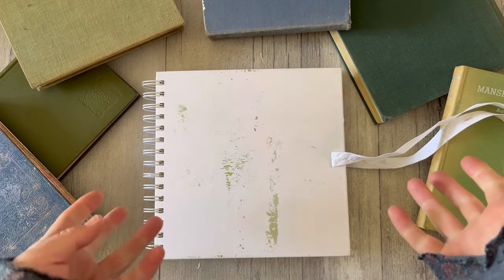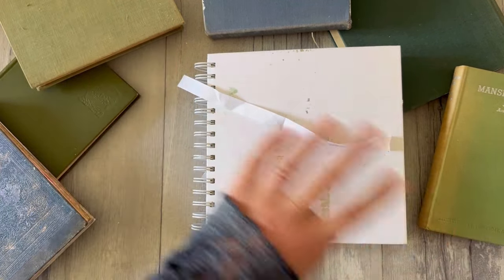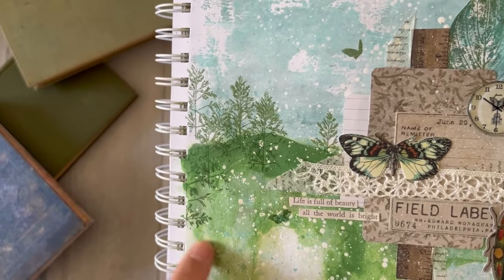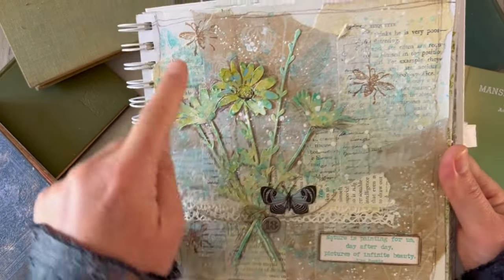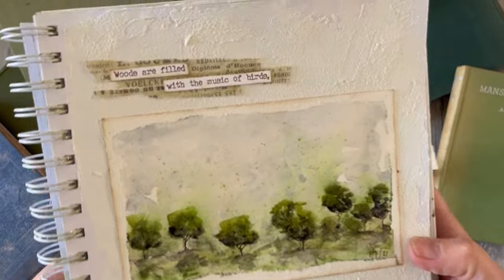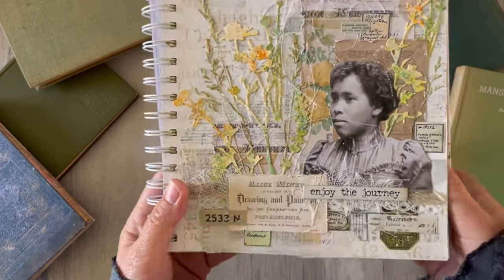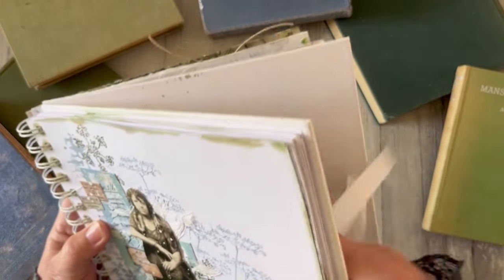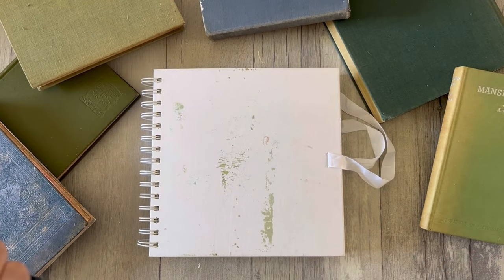Books Books Books - Square Art Journal flip through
Another episode of Books, Books, Books and it's another art journal flip through... this time in a square journal measuring 19cm square (7 and a half inches).

The very latest releases, including the Printed Tissue are not shown here yet, but they are available from PaperArtsy stockists worldwide.
Tim Holtz dies, ephemera and stamps are widely available.
Golden Watercolour Ground

I don't have to buy my own PaperArtsy stamps, but everything else used in this video I bought myself.